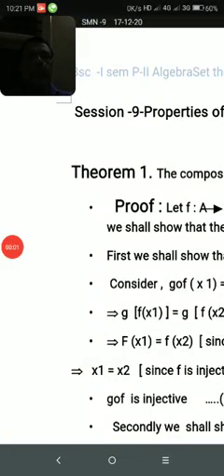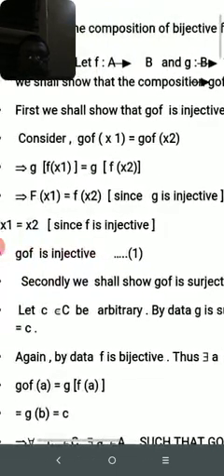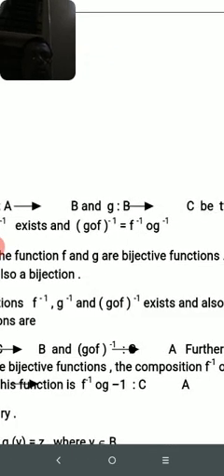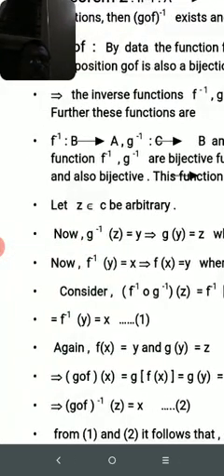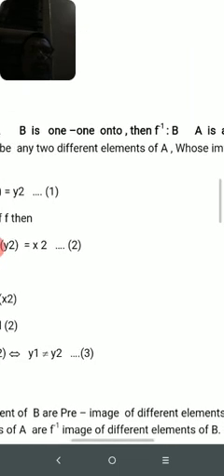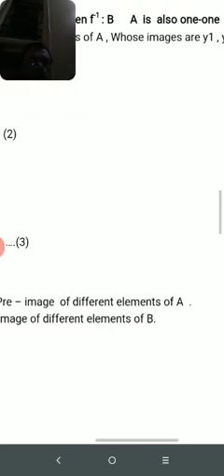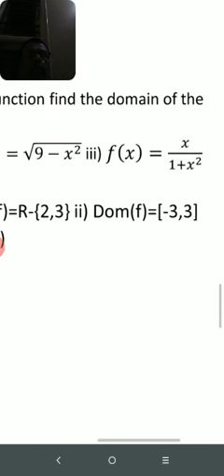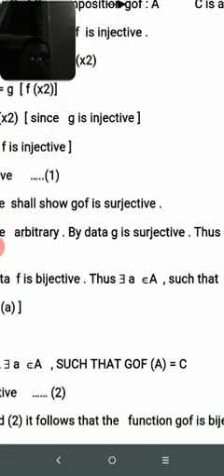session9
Video from Rajeshwari K